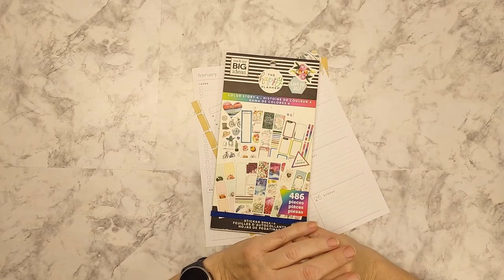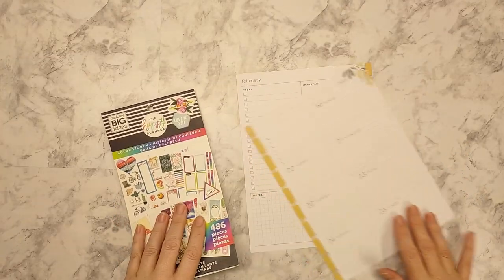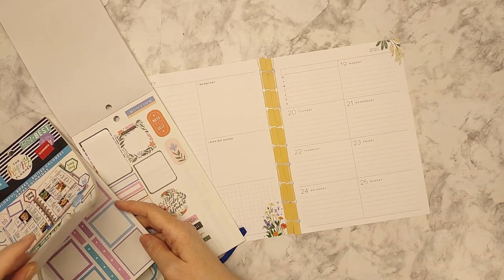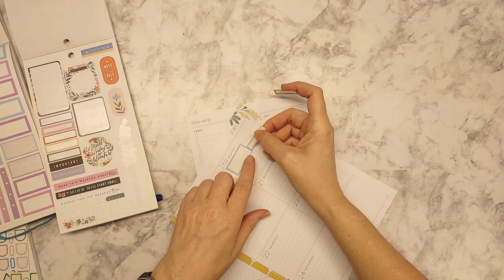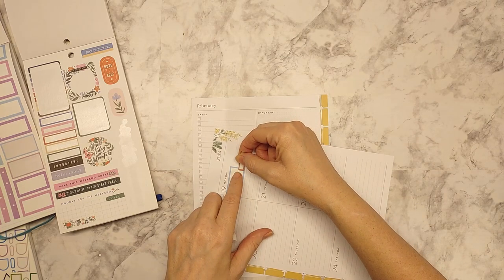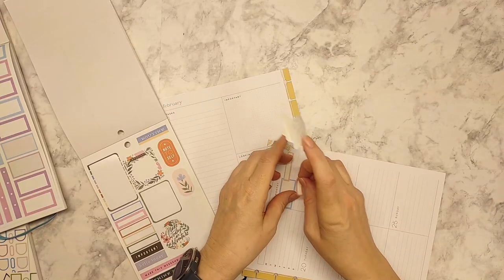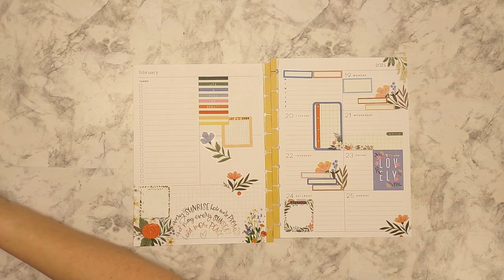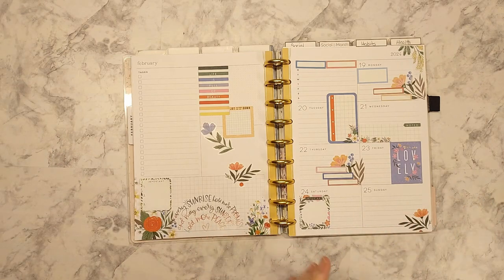Plan With Me | Classic Catchall Dashboard | March 18-24 | Hello Spring!